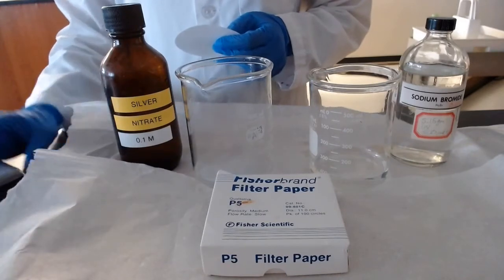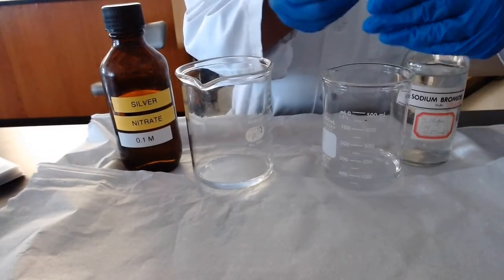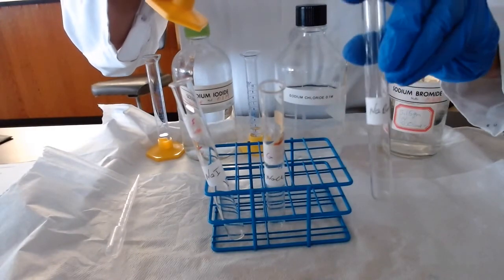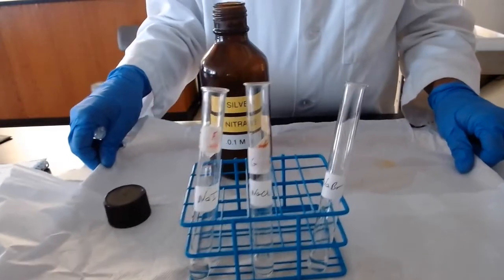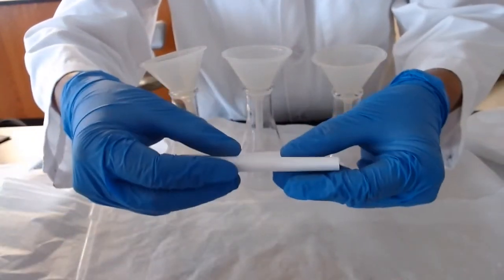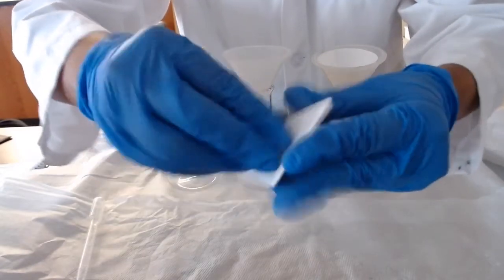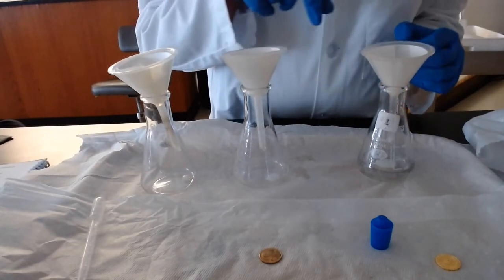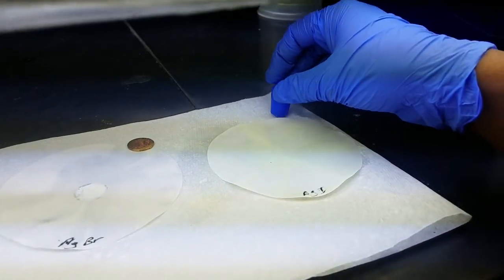Exp9 Chemistry of Photography CH-106